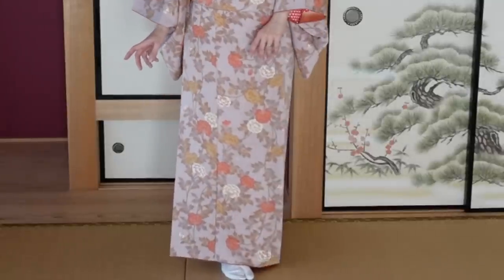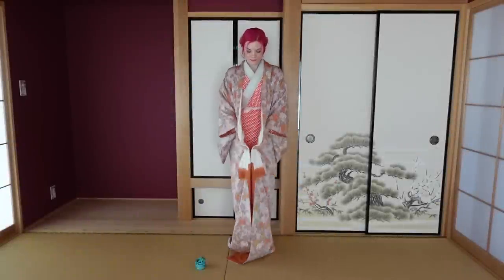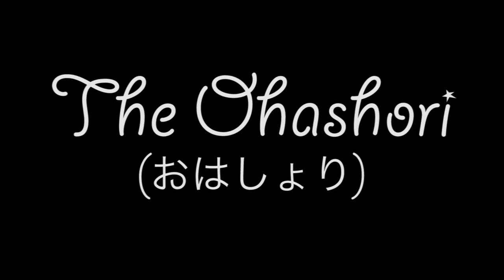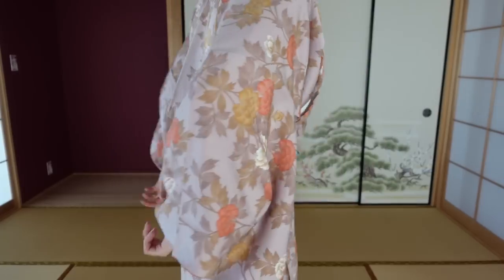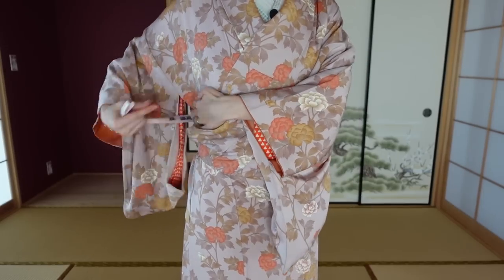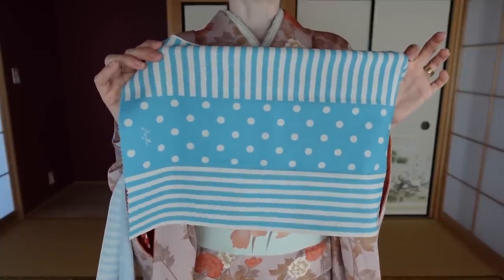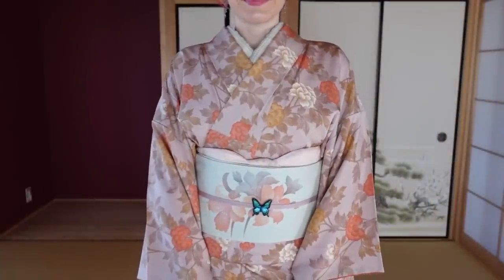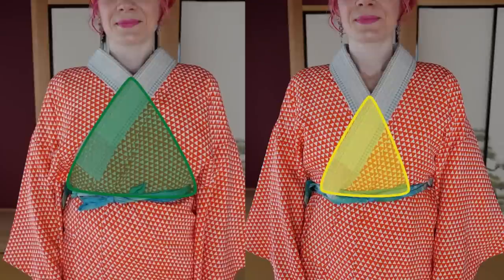This Is Why Your Kitsuke Sucks! // Most Common Kitsuke Mistakes And How to Fix Them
In this video I'll share with you the most common mistakes and bad habits in kimono dressing (kitsuke, 着付け) and how to fix them.

0:00 Some Kimono Wisdom
02:08 The Hem
06:39 The Skirt's Top Layer
8:59 The Ohashori
16:03 The Obiage
22:26 Important Advice
23:20 The Collar

Do you want have a kimono lesson with me? Find more here!